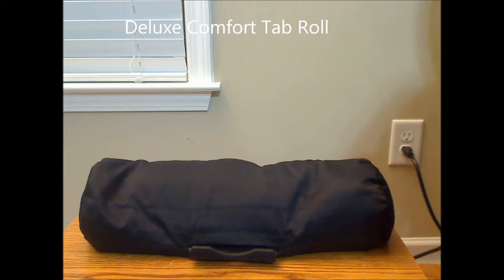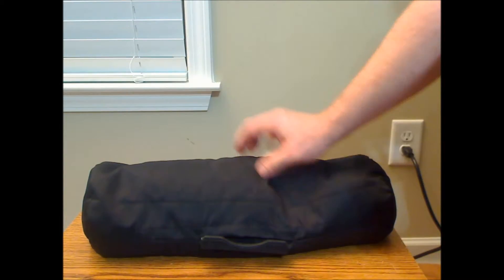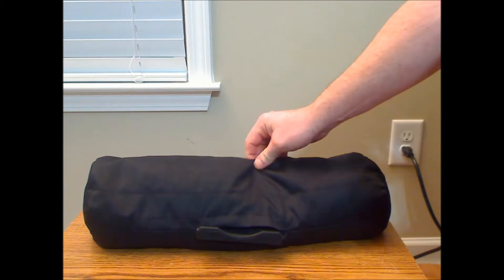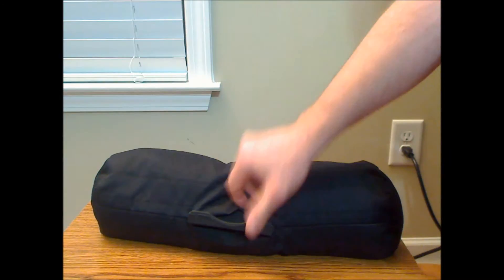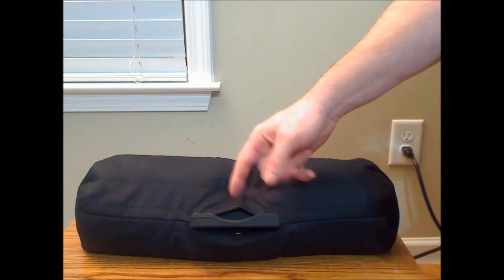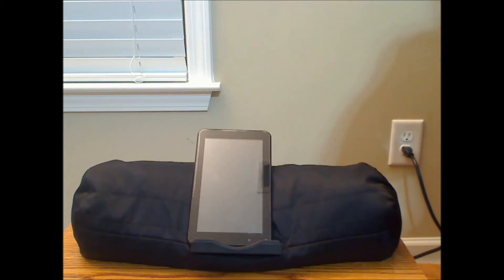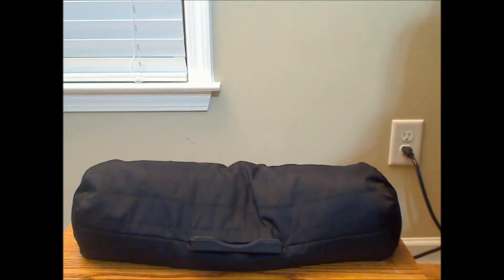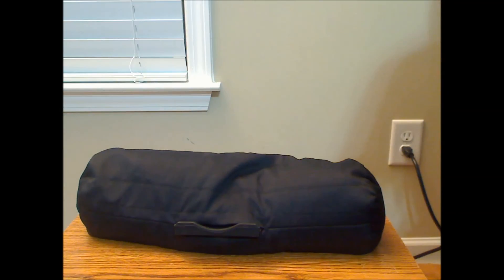Deluxe Comfort Tab Roll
JWINK Review of the Deluxe Comfort Tab Roll